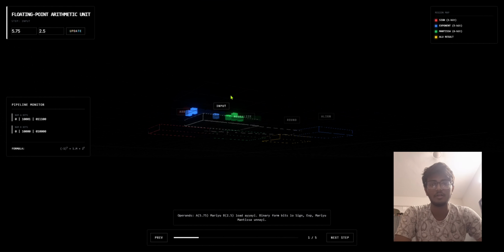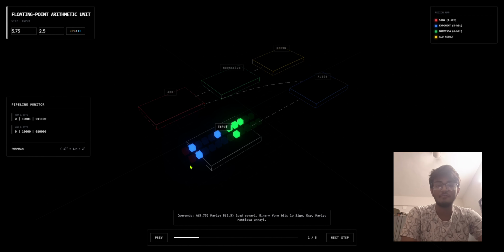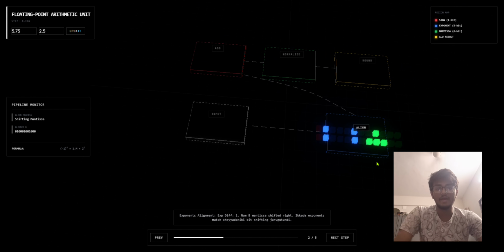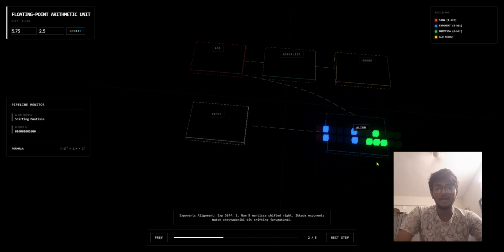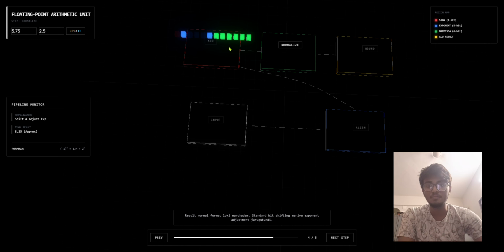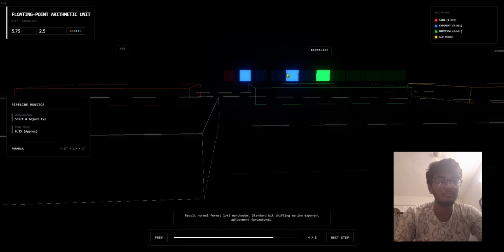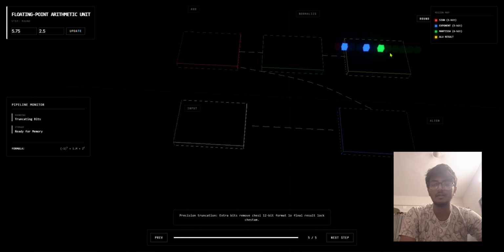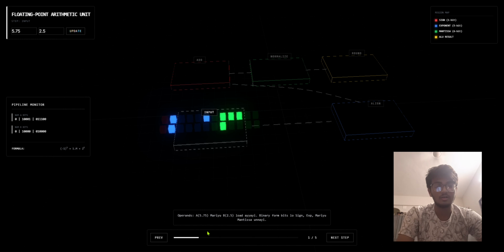How Computers Add Decimals: 5-Stage Floating-Point Unit (FPU) Explained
In this video, I demonstrate an interactive 3D simulation of a Floating-Point Arithmetic Unit (FPU). This project visualizes the step-by-step process of how modern processors perform decimal addition using a custom 12-bit format